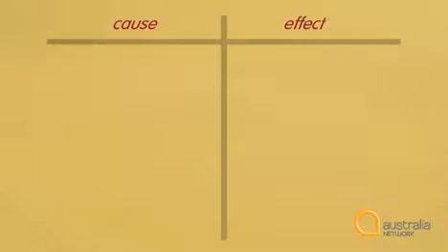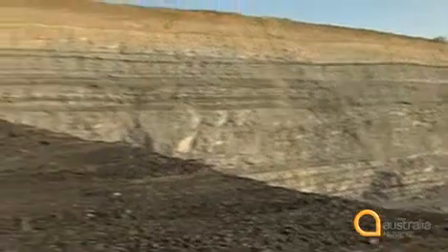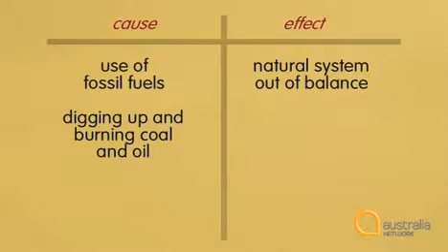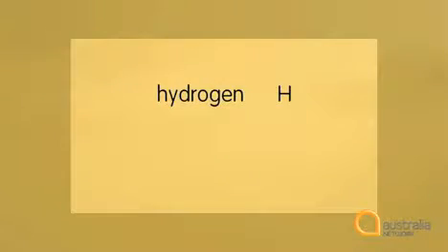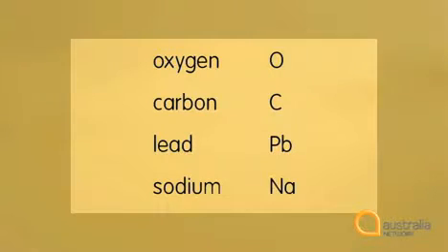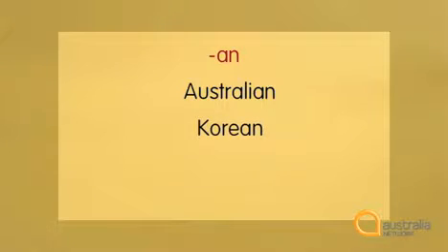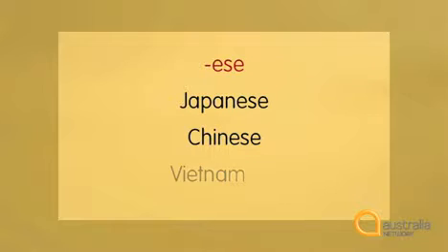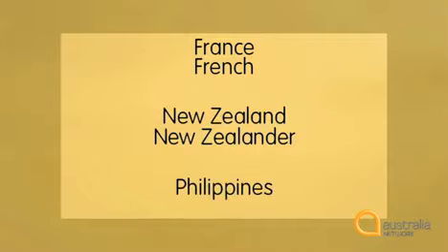Study English - IELTS 06